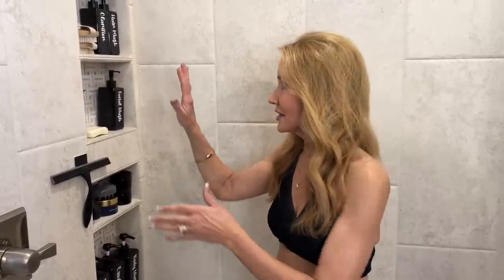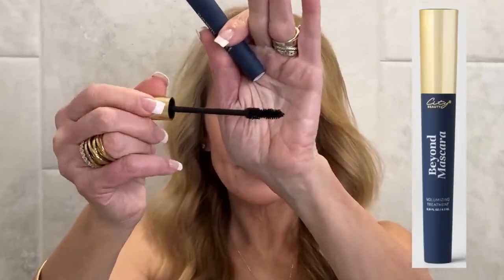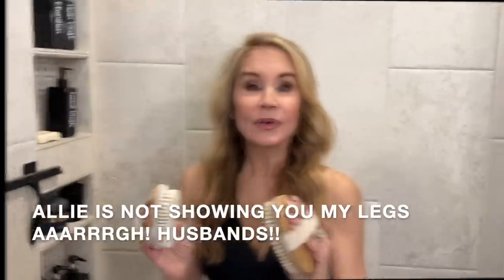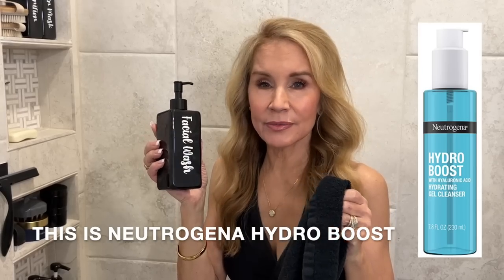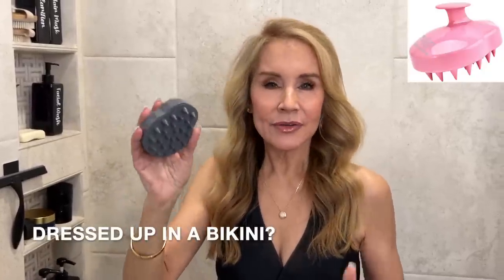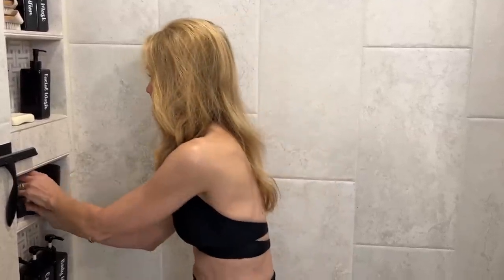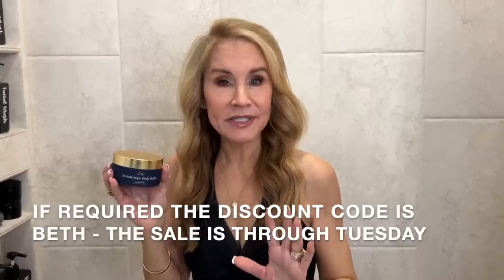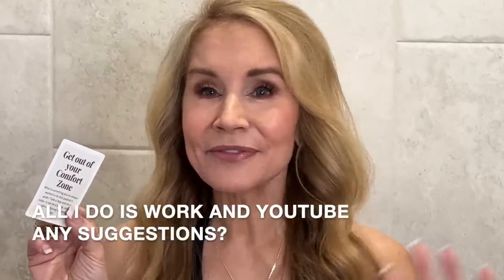SHOWER BEAUTY ROUTINE 2023 | SKIN & BODY CARE, FACE SHAVING, EXFOLIATING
In this video I share my shower beauty routine – everything I do each morning to start my day out right. I share everything, face and body care, exfoliation, hair care, even shaving my face!

If you have shower routine beauty tips that work for you, please include the information in the comments section below the video. Happy Holidays!!  XXOO Beth

💝  PRODUCT LINKS:
Other Products Mentioned:
City Beauty Skin Lifting Booster
City Beauty Beyond Mascara
City Beauty Multi Sculpting Cream
City Beauty Invisicrepe
Revlon Color Stay Lipliner in Nude
Body Brushes (similar)
Neutrogena Hydro Boost Face Wash
Dial Deodorant Soap
Kenra Volumizing Shampoo
Kenra Volumizing Conditioner
Exfoliating Gloves
Gillette Mach 3 Men’s Razor
Scalp Massager
It’s a 10 Miracle Hair Mask
Olay Body Wash (similar)
Source Natural Progesterone
Source Naturals Estrogen
Shower Rack
Link to Many Shower Racks
Black Bottles (large)
Black Bottle (medium)
Black Plastic Jars
Mind of a Champion Cards

Black Bikini sz sm
CZ Earring Studs
Diamond & 14Kt Gold Pendant
Gold Bracelet Smooth Gold Bangle Bracelet
Gold Stacked Wide Band Ring
CZ Single Stone Anniversary Band Ring

💝  MY MAKEUP
Urban Decay Eye Primer

Face Book: Fifty Plus Beauty